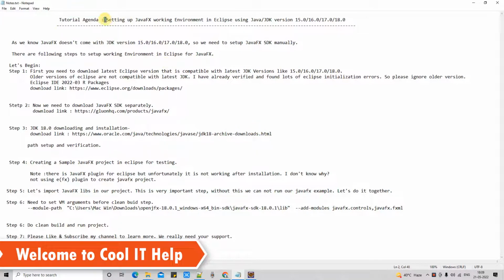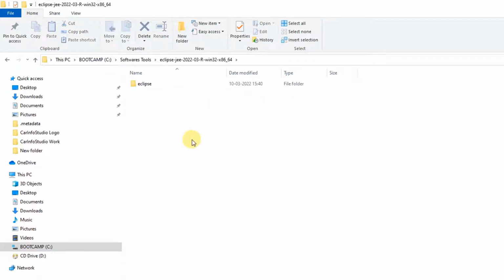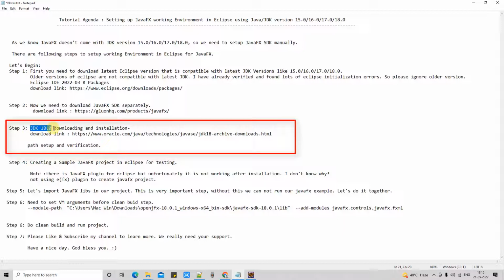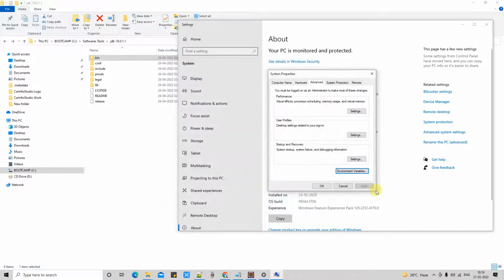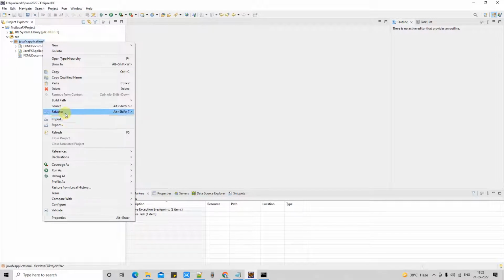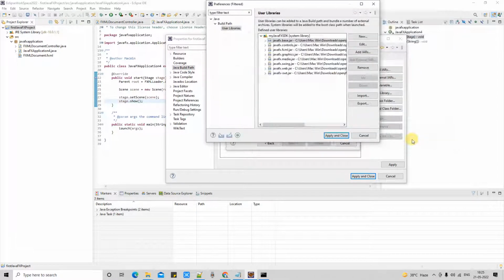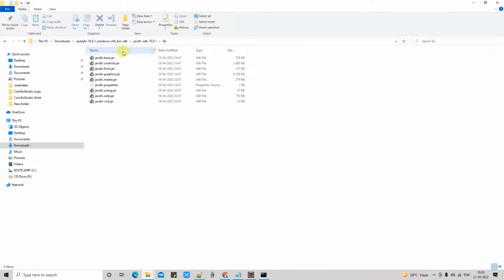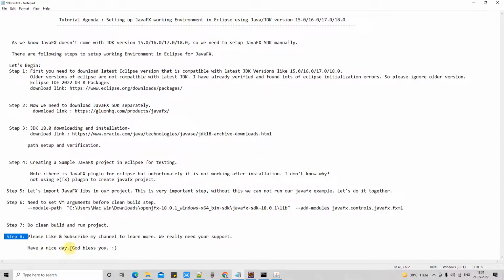Setting up JavaFX working environment in Eclipse using Java/JDK version 15.0/16.0/17.0/18.0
Hello Friends,
In this tutorial session, I have explained the complete process of setting up a JavaFX working environment in Eclipse 2022 using JDK V18.0. The same method will work with other latest previous versions of JDK like 15.0/16.0/17.0. I have explained everything from scratch to avoid all types of confusion/doubts and to achieve error-free installation for further development of JavaFX in eclipse. Please have a look.
As we know JavaFX doesn't come with JDK version 15.0/16.0/17.0/18.0, so we need to set up JavaFX SDK manually.

There are the following steps to set up a working environment in Eclipse for JavaFX.
 Let's Begin:
   Step 1: First you need to download the latest Eclipse version that is compatible with the latest JDK Versions like 15.0/16.0/17.0/18.0.
   Older versions of the eclipse are not compatible with the latest JDK. I have already verified and found lots of eclipse initialization errors. So please ignore the older version.

Step 2: Now we need to download JavaFX SDK separately.

Step 4: Create a Sample JavaFX project in eclipse for testing.

Note: there is JavaFX plugin for eclipse but unfortunately it is not working after the installation. I don't know why?
           not using e(fx) plugin to create a JavaFX project.

Step 5: Let's import JavaFX libs into our project. This is a very important step, without this we can not run our JavaFX example. Let's do it together.

Step 6: Need to set VM arguments before the clean build step.
          --module-path  "C:\Users\Mac Win\Downloads\openjfx-18.0.1_windows-x64_bin-sdk\javafx-sdk-18.0.1\lib"  --add-modules javafx.controls,javafx.fxml

  Step 7: Do a clean build and run the project.
Have a nice day. God bless you. :)